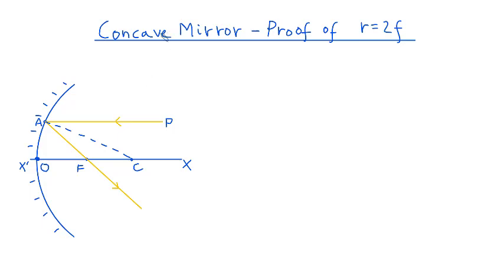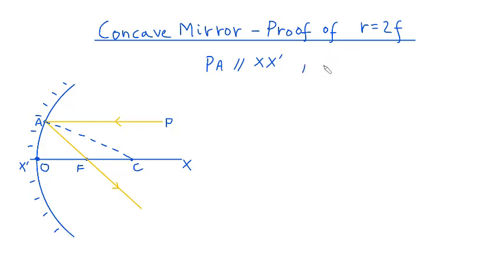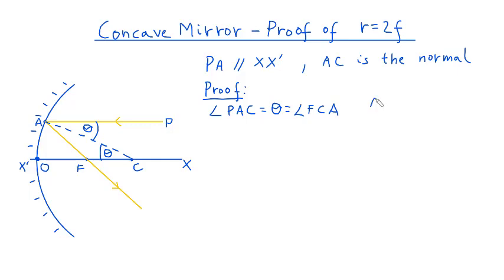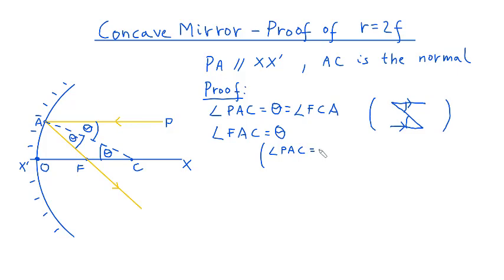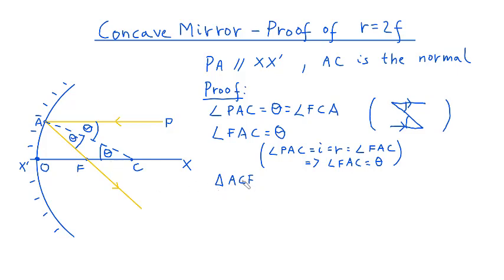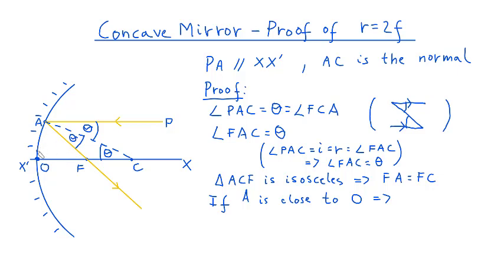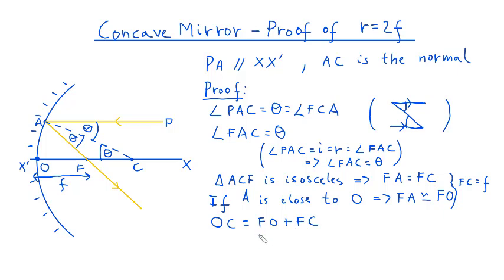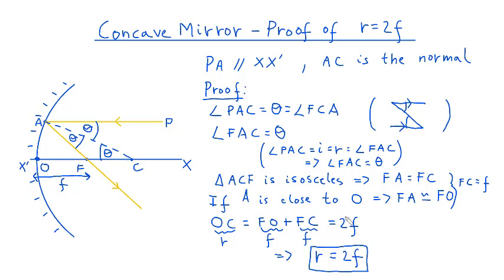Concave Mirror - Proof of r = 2f